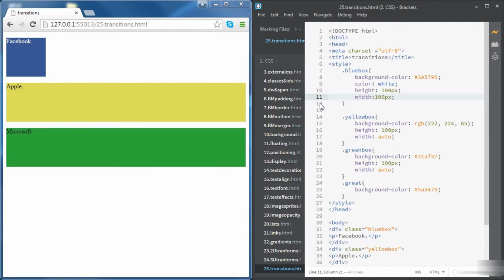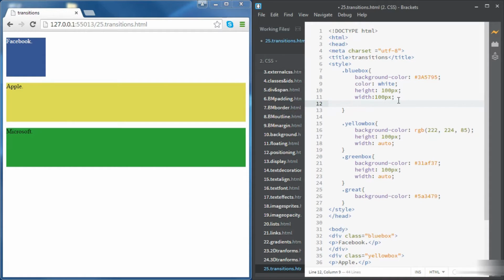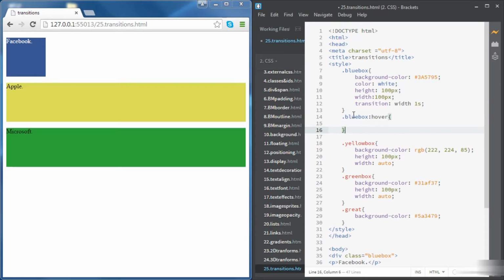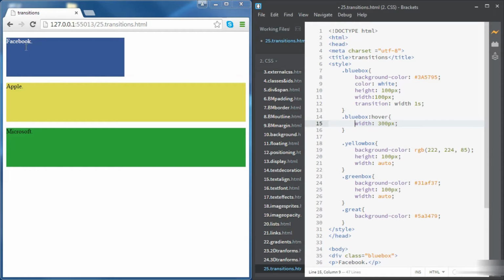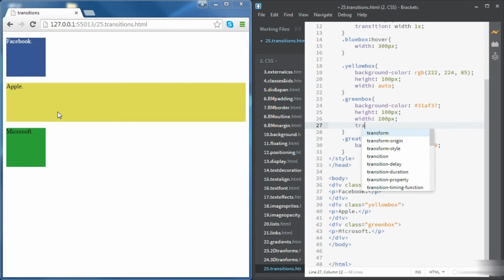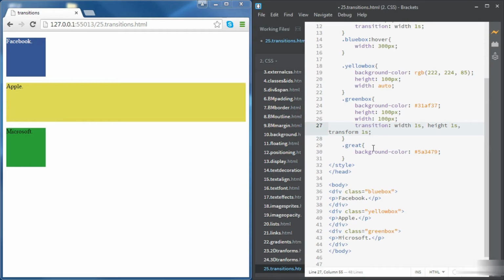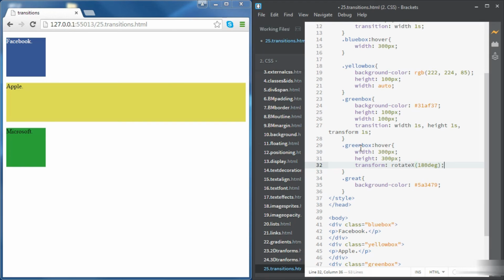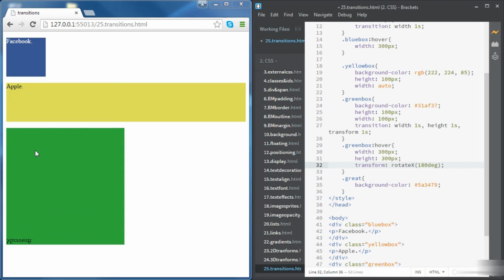Transitions in CSS